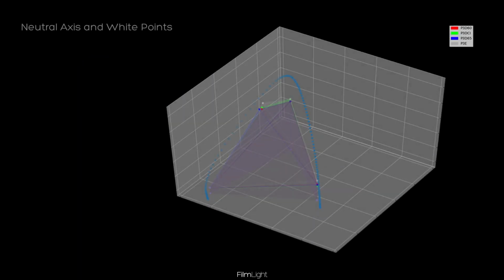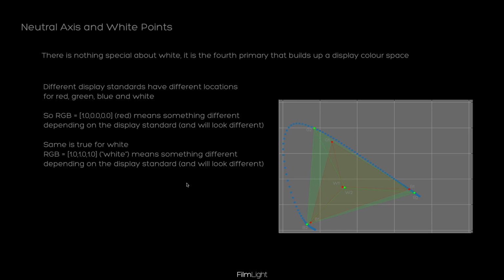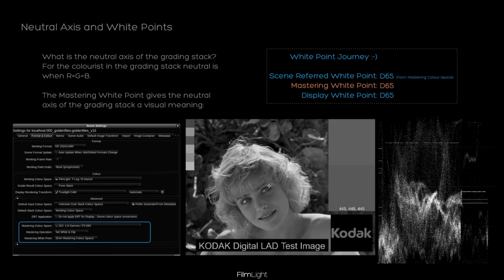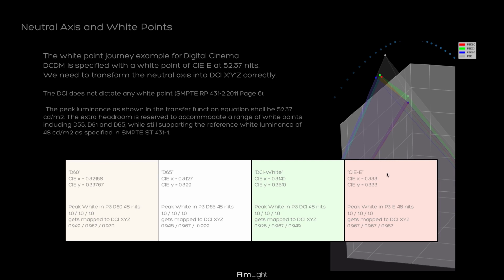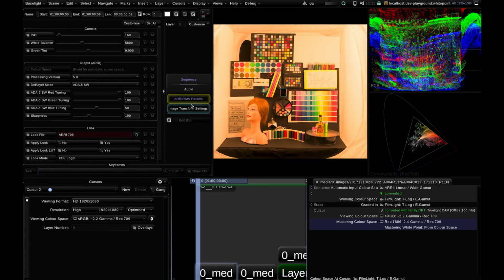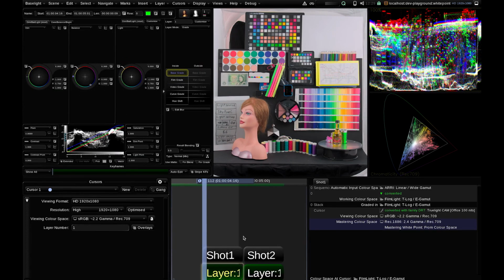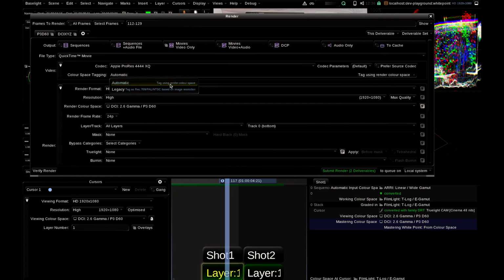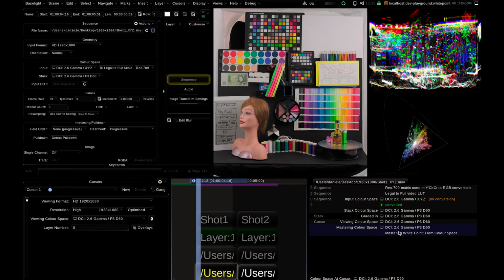Managing White Points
In this video, we take a closer look at the neutral axis, or white points, and their handling with the Truelight Colour Spaces framework. The video explains how to manage creative white points for different viewing conditions, and how to correctly import display-referred material into a grading scene, for example, to verify a render.